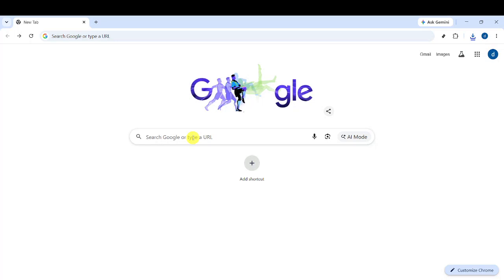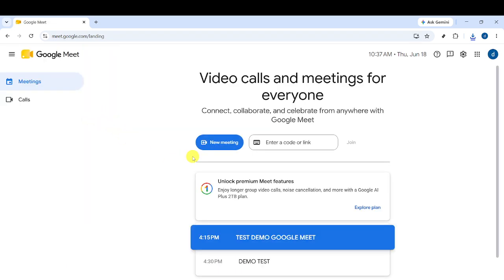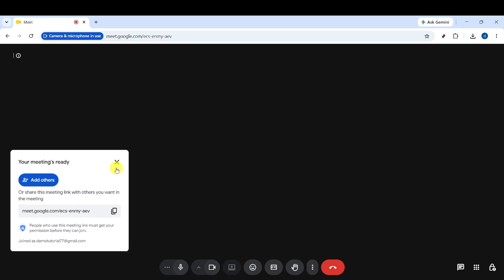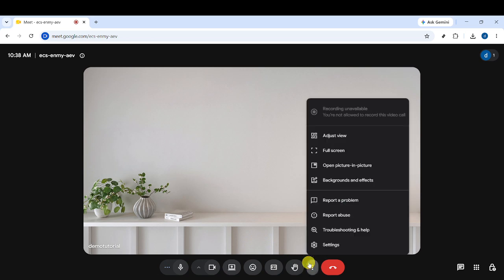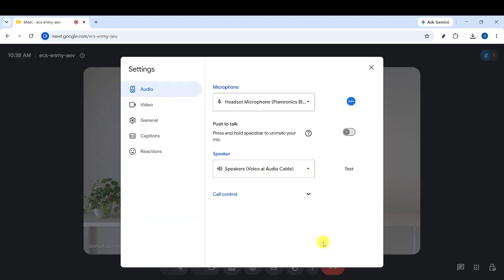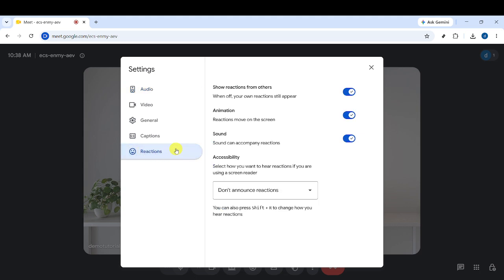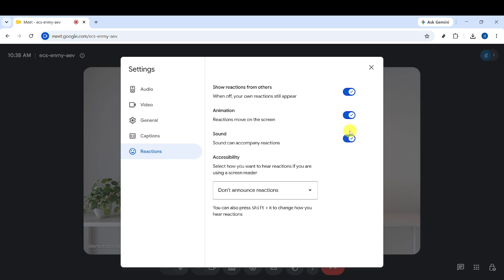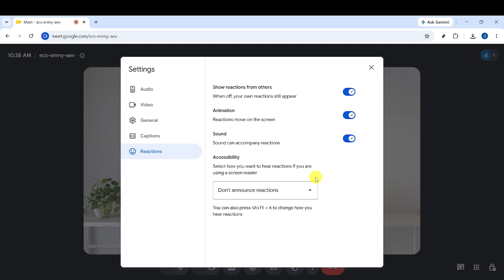How To Change Ringtone In Google Meet (2026) (Complete Guide)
Learn how to change ringtone in Google Meet with this complete guide. This tutorial shows the steps to adjust your Google Meet ringtone settings and customize call notifications for a better meeting experience.